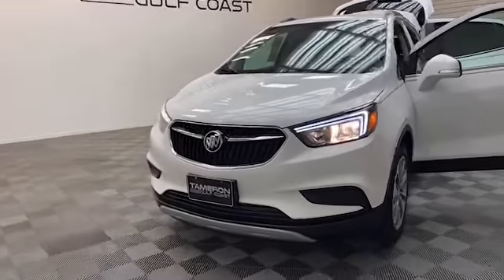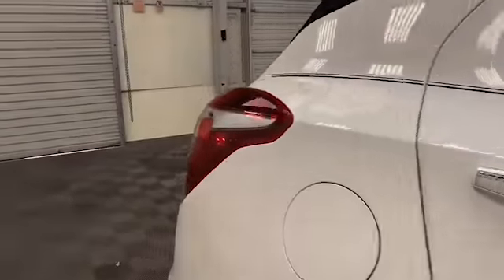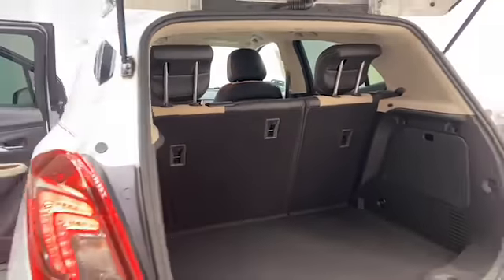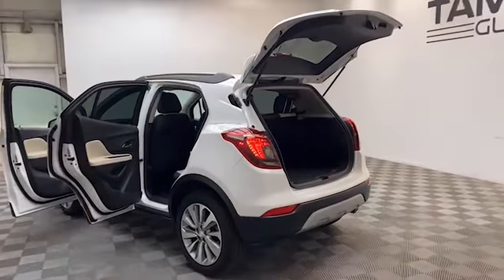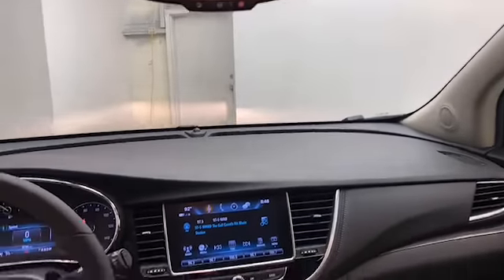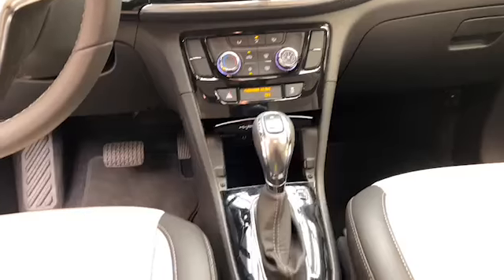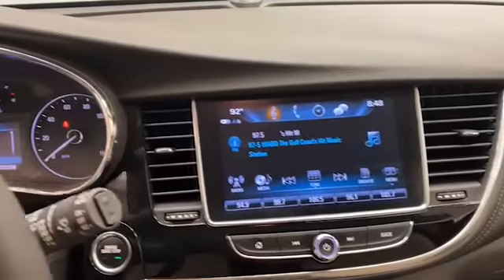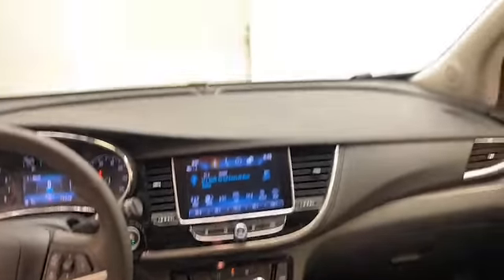2019 Buick Encore Preferred SUV For Sale!!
VIN: KL4CJASB9KB938613
Stock: GM38613

Brand new to our inventory here at Tameron Gulf Coast, we have this Factory Certified 2019 Buick Encore Preferred Edition SUV.
On the outside of this Encore, we have heated and power door mirrors, fully automatic headlights, rear window wiper, remote keyless entry, and rear back up camera.
Inside we have comfortable seating for five, illuminated entry, push to start technology, tilt, and telescoping steering wheel.
The 8-inch LCD display has Bluetooth, Apple CarPlay, and Android Auto to keep you connected.
This one owner 2019 Buick Encore has less than 7,000 miles and comes with the AutoCheck Buyback Protection.